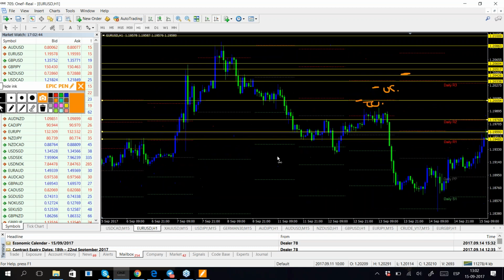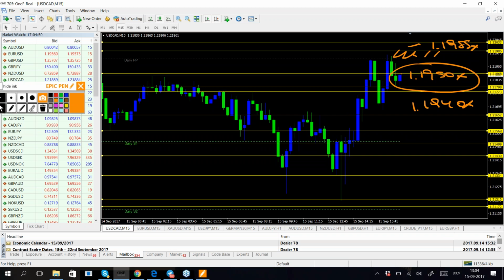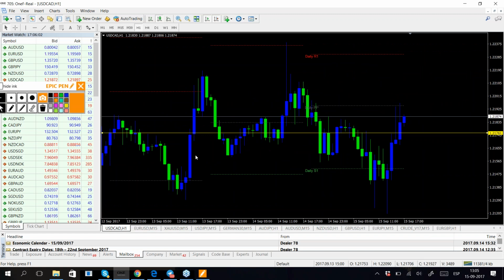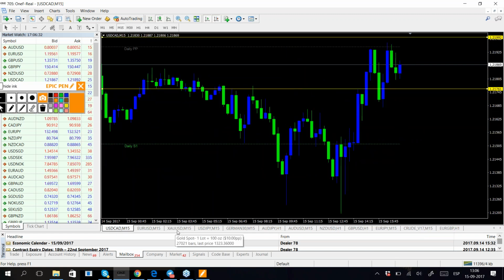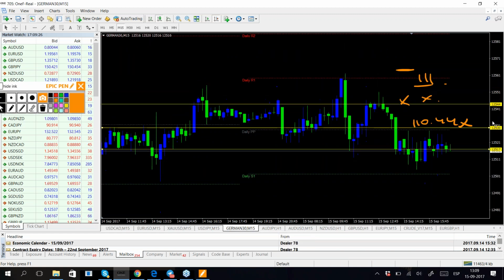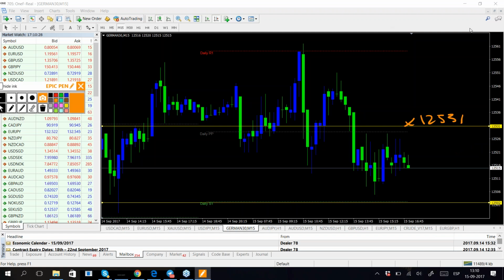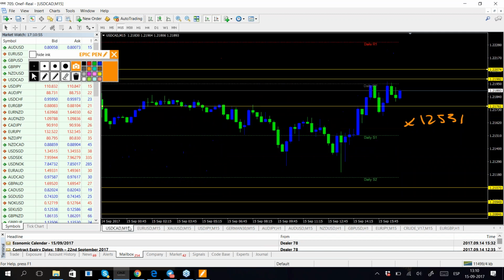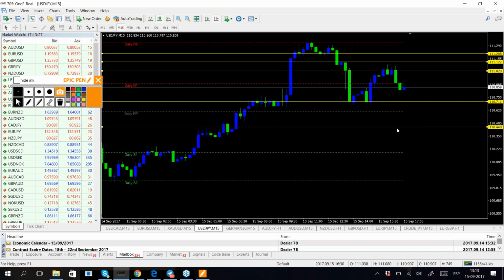Friday´s closing. Daily market brief